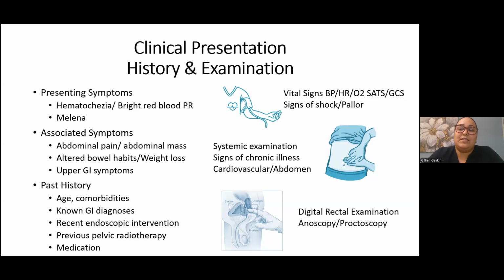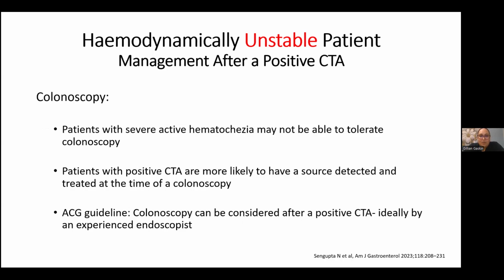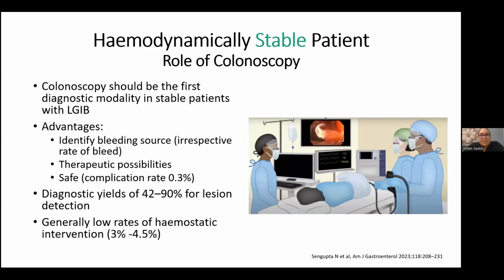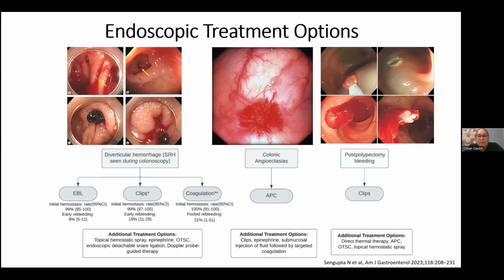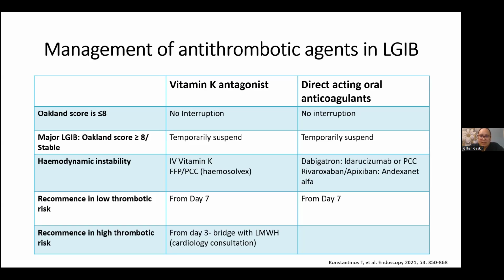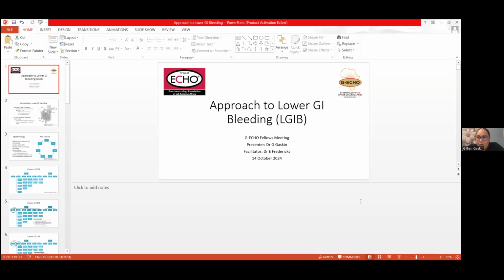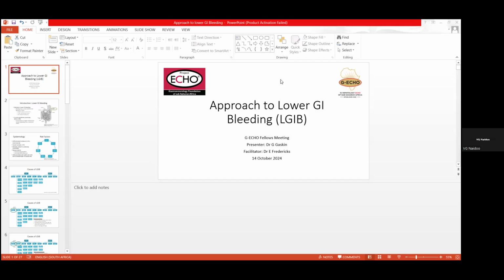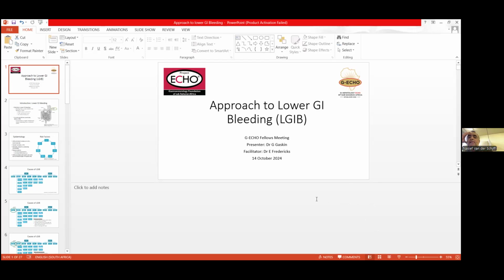G-ECHO Medical Fellows : Approach of Lower GI Bleeding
Presenter: Dr Gillian Gaskin
Chairman: Dr Ernst Fredericks